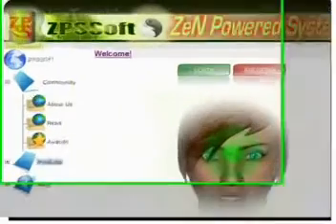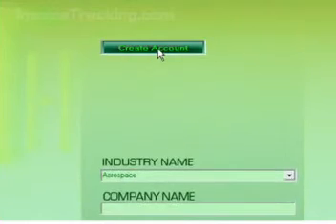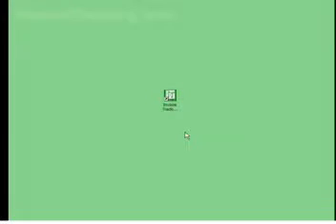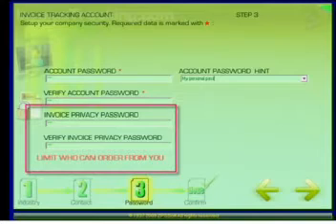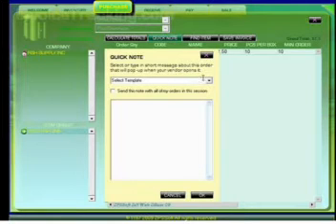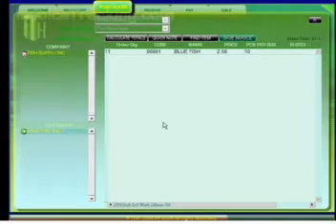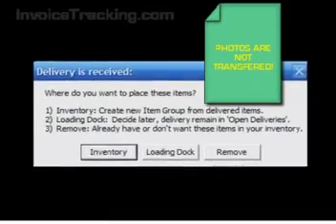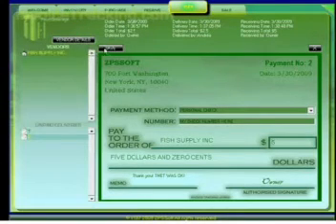InvoiceTrackingTutorials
Coming Soon: Invoice Tracking 2014